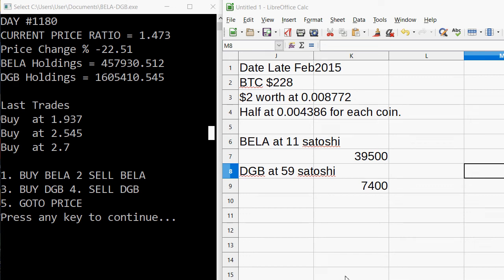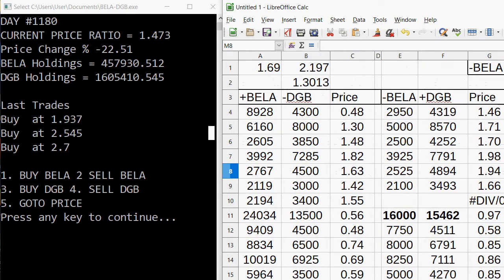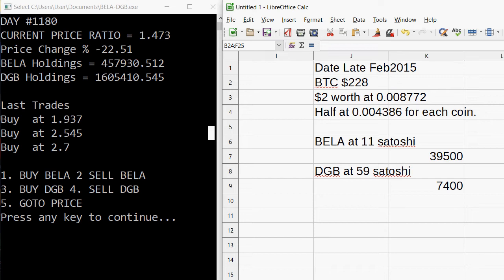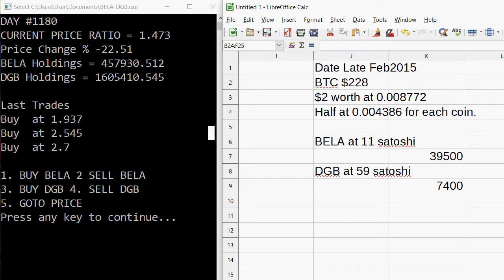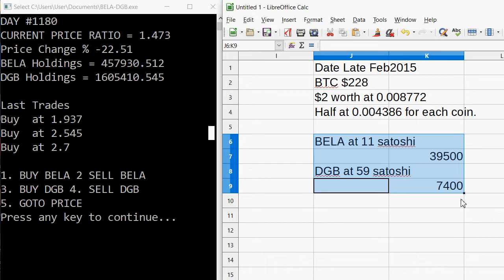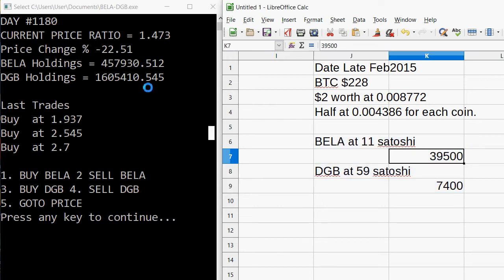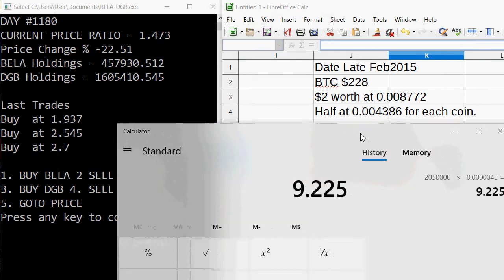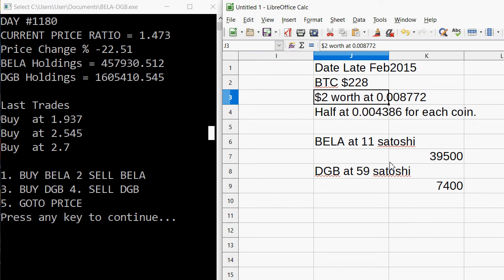My High Score Playing a Trading Game